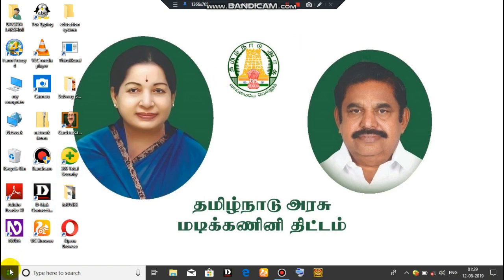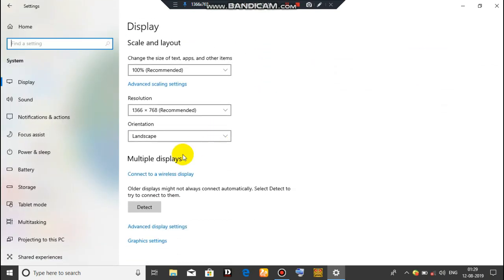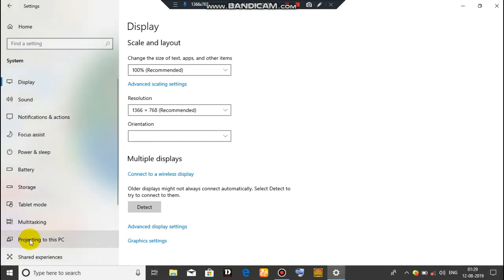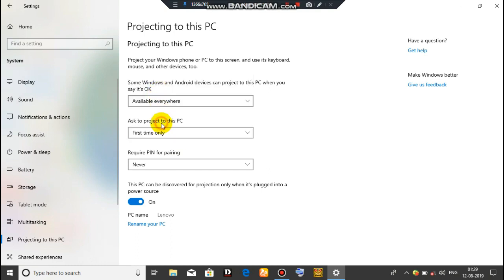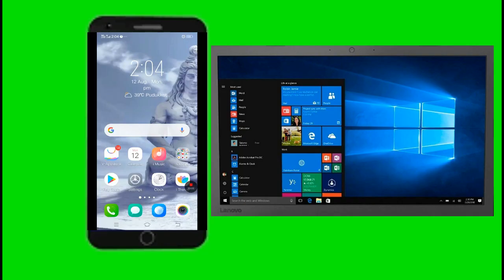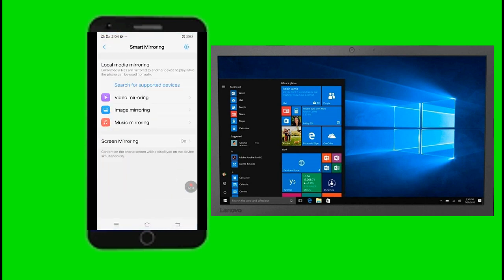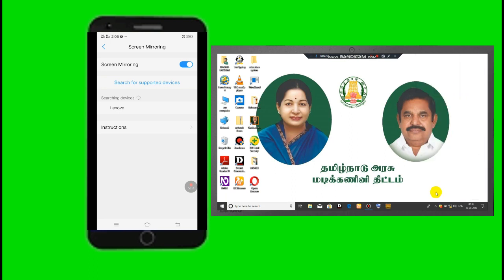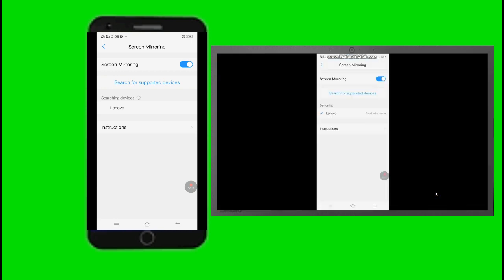இலவச Laptopயில் Mirroring|Screen Mirror on Government Free Laptop | SCREEN MIRRORING ON WINDOWS 10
About ; Hello Friends, Welcome to "  PudugaiTECHtamiபுதுகைடெக்தமிழ்", I created this channel on 14th july 2019.. I live in "Tamilnadu". I am pure TAMILAN and I am doing this as a full time Streamer. I Upload Daily Interested and Quality Content For You.

நல்லதே செய்வோம் ! !
நல்லதே நடக்கும் ...